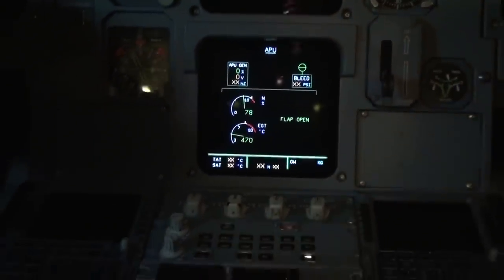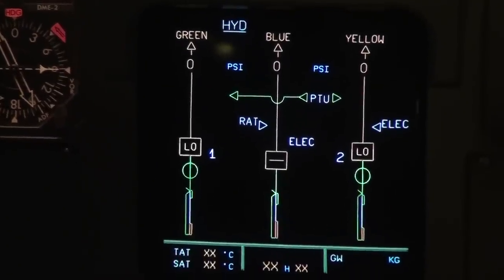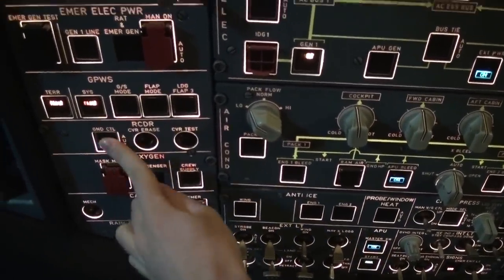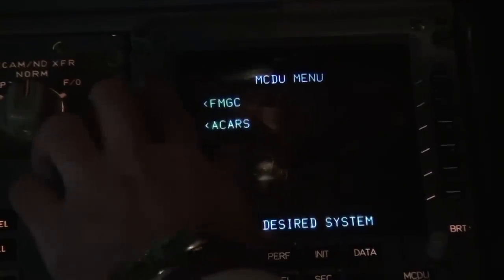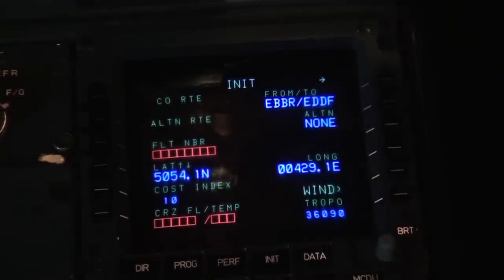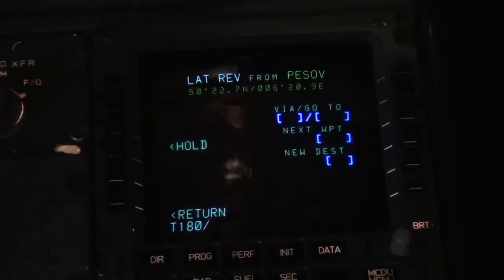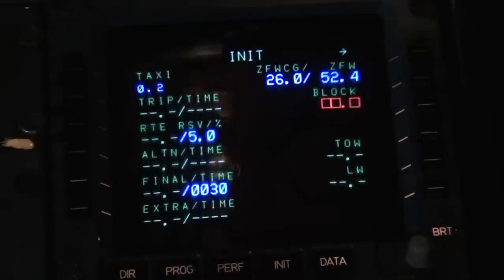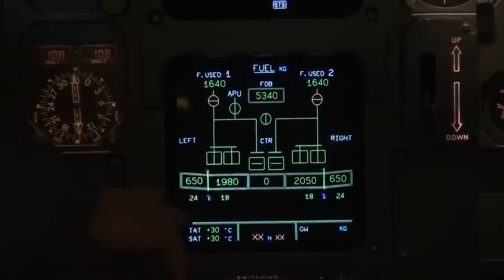Flying Airbus A320: full flight video from the cockpit (part 1) - Baltic Aviation Academy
Just as promised, aviation training centre, Baltic Aviation Academy (Vilnius, Lithuania), brings to you the second series of the full flight videos! This time, we are flying in the Airbus A320 full flight simulator!